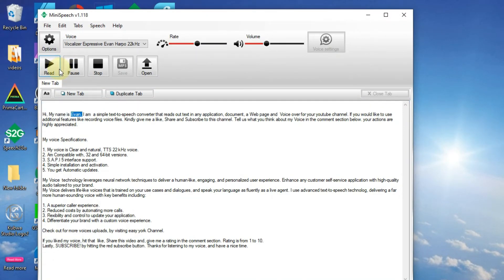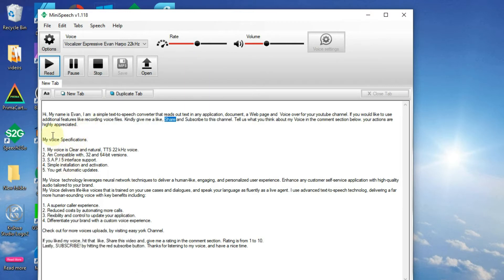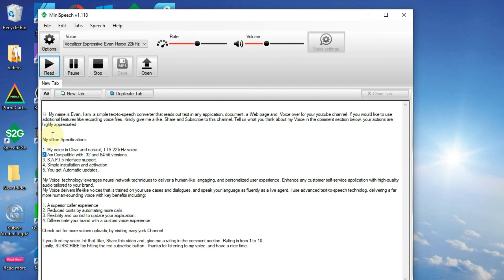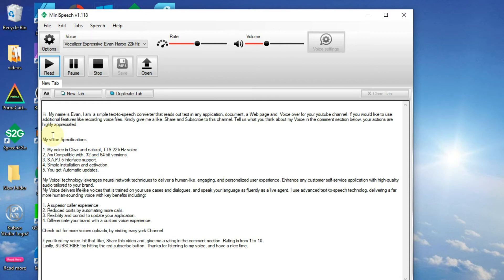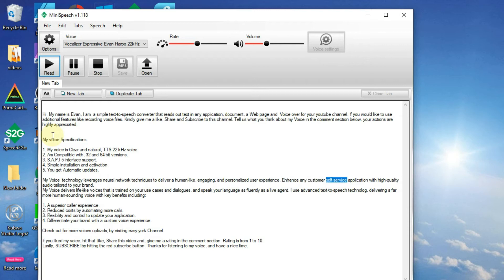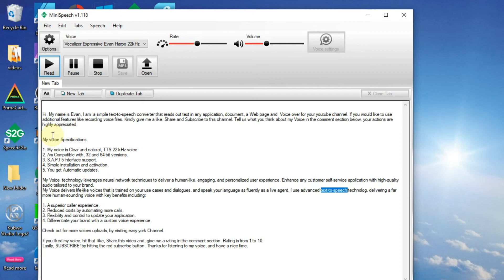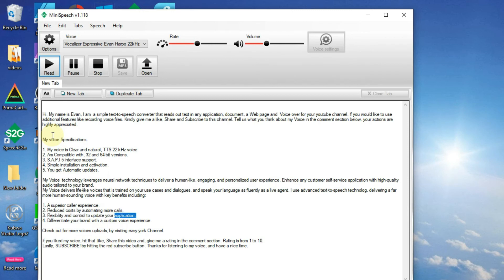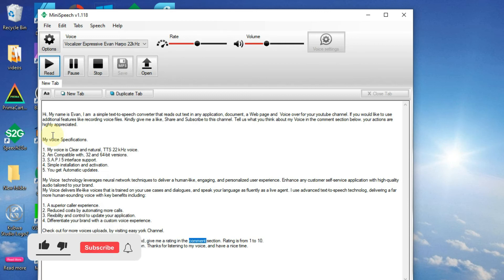Text to Speech EVAN VOICE, US